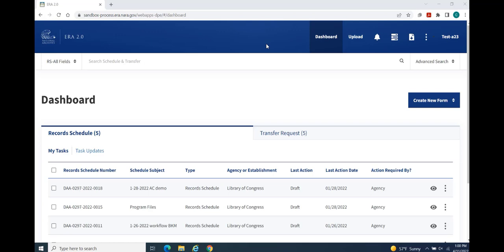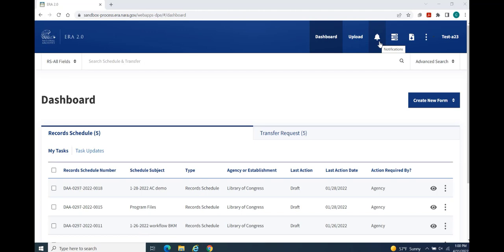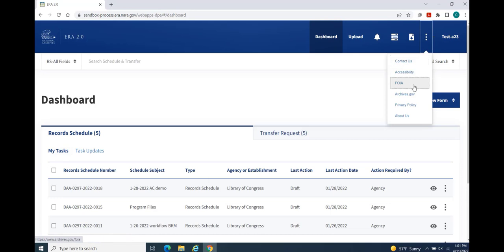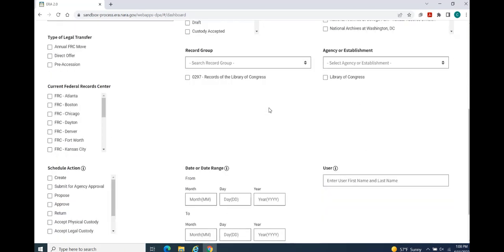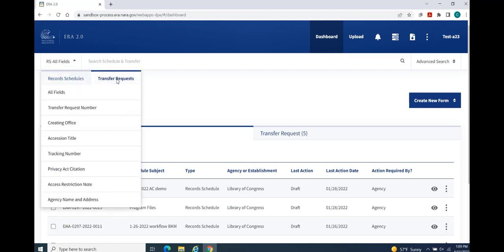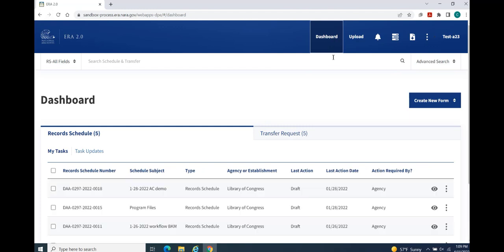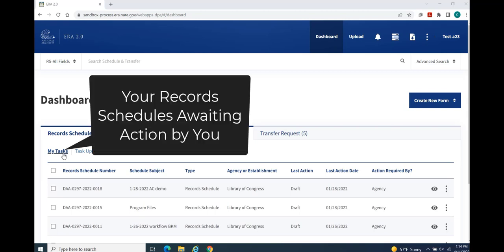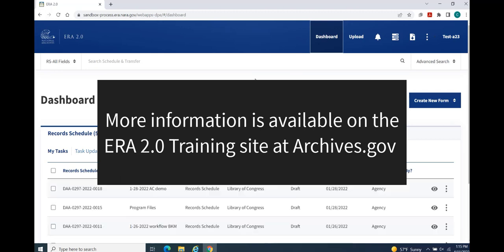ERA 2.0 Demo Agency Records Scheduler Homepage Orientation Demo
Description: This video previews the ERA 2.0 Homepage for a user who accesses the system as a Records Scheduler. It walks the user through the various menus and features available from the Homepage and it introduces the ERA 2.0 Dashboard. A transcript of this video is located